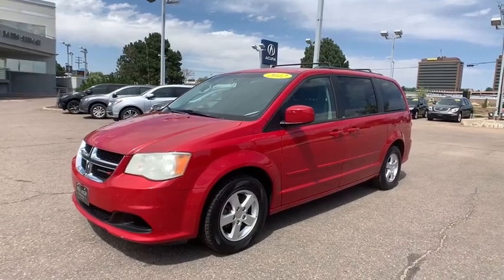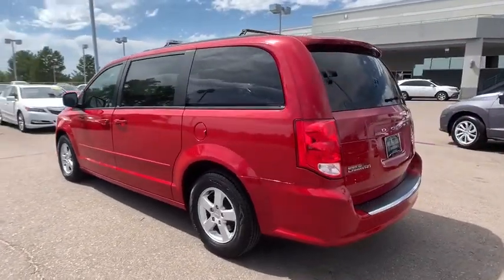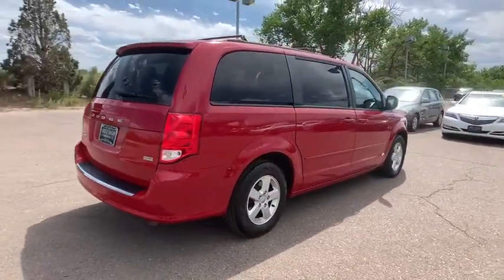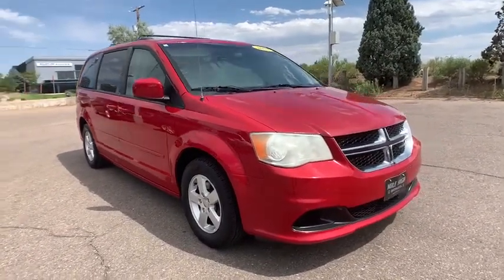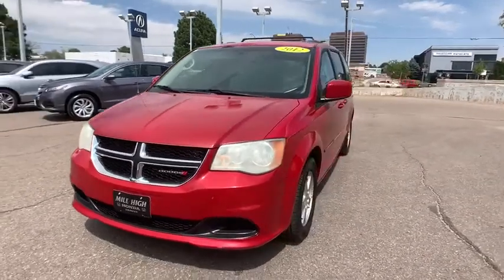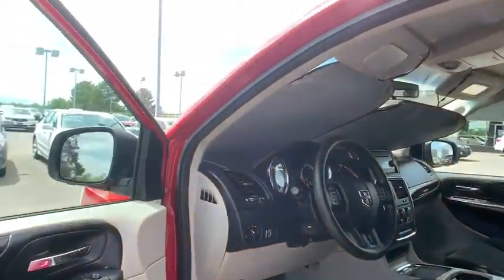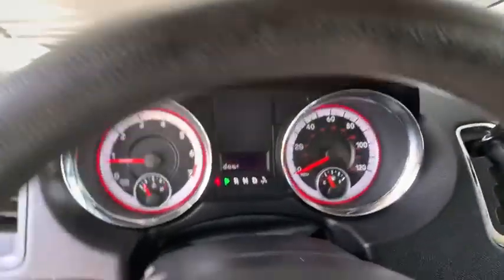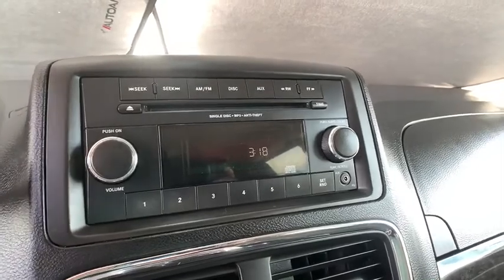2012 Dodge Grand Caravan Aurora, Denver, Highland Ranch, Parker, Centennial, CO 43403A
Redline Two-Coat Pearl Used 2012 Dodge Grand Caravan available in Aurora, Colorado at
2012 Dodge Grand Caravan SXT - Stock#: 43403A - VIN#: 2C4RDGCG2CR357705

VALUE CAR!, SXT, Grand Caravan SXT, 4D Passenger Van, FWD, Redline 2 Coat Pearl, black Cloth.2012 Recent Arrival! Dodge Grand Caravan SXTAll prices include Dealer Handling fee of $599. Located in Denver CO, and also serving Aurora, Parker, Highlands Ranch, Castle Rock, Littleton, Lakewood, Englewood, and Golden.